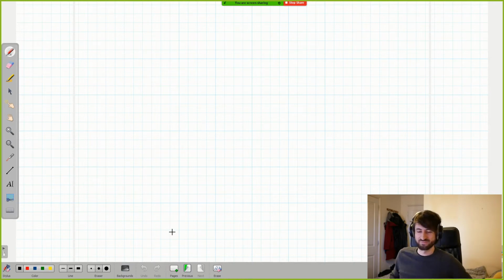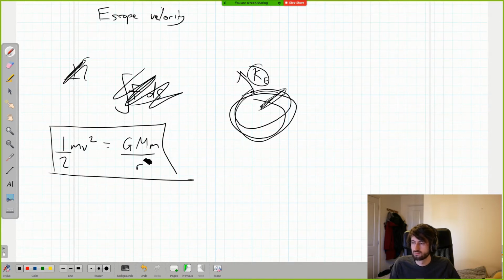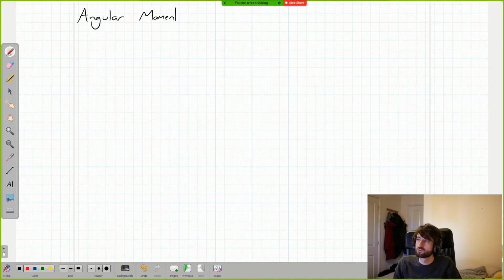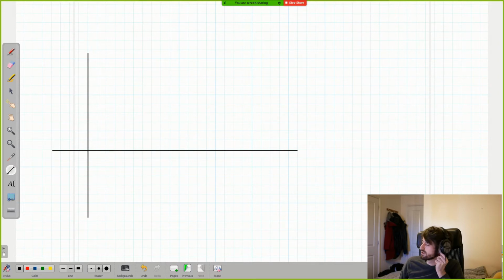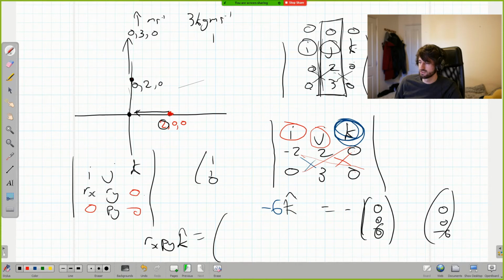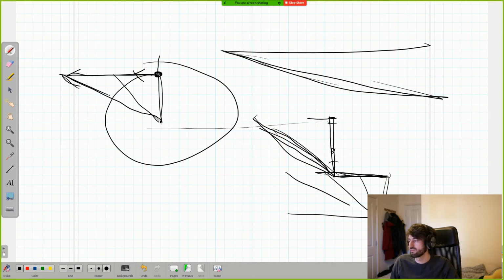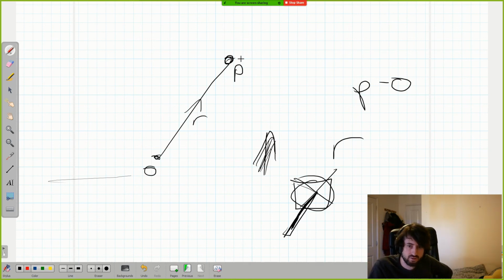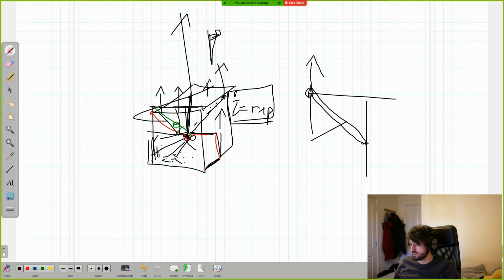Physics for Unity - 20: Angular Momentum and Cross Products